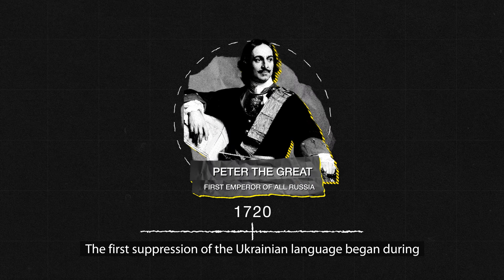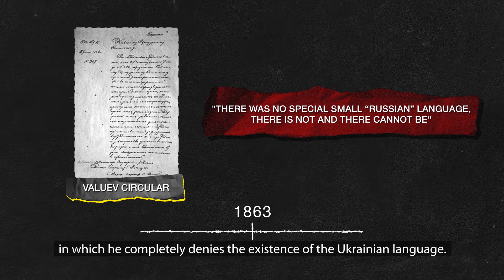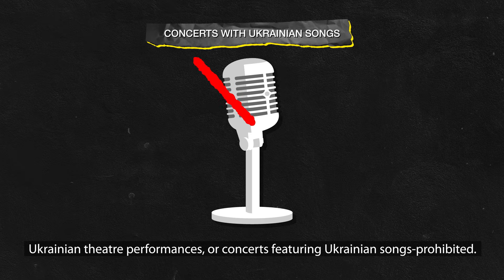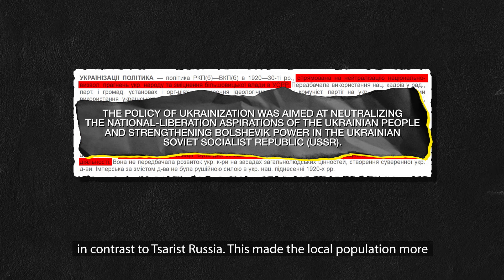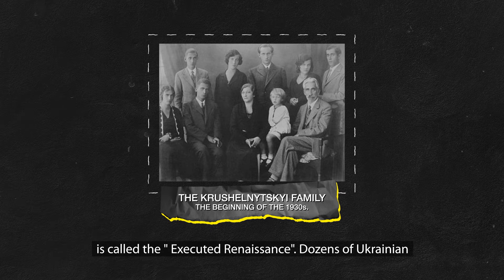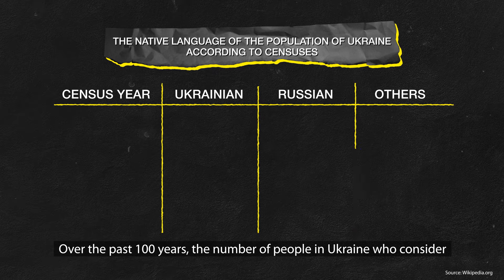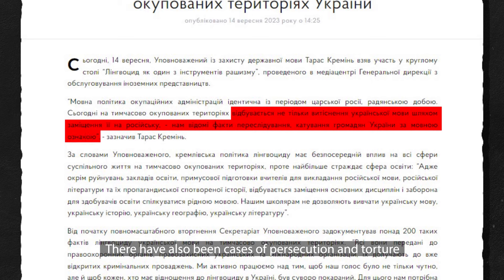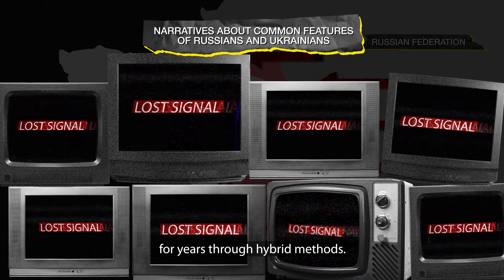Russian language as a Kremlins weapons | Context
Did you know that Russia's centuries long attempts to wipe out the Ukrainian language even went as far as making a certain Ukrainian letter illegal? The next time one of your friends tell you some nonsense about Russia invading Ukraine "to protect the Russian speakers", here's the tools you need to bring them back to reality.